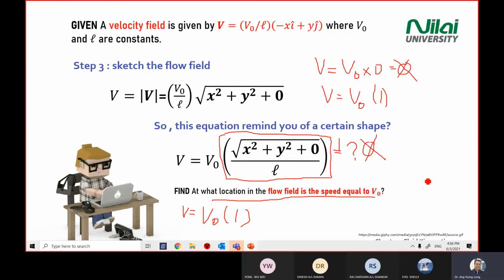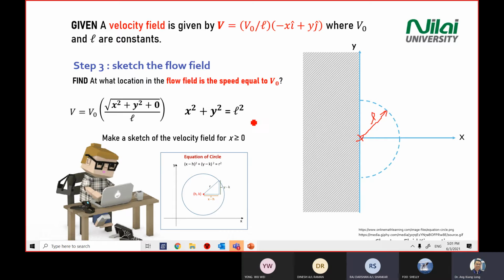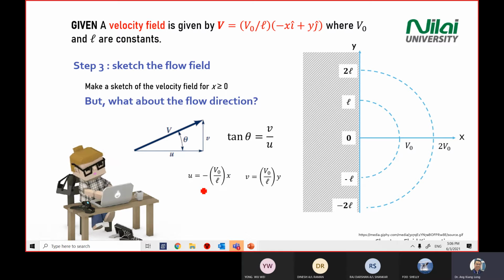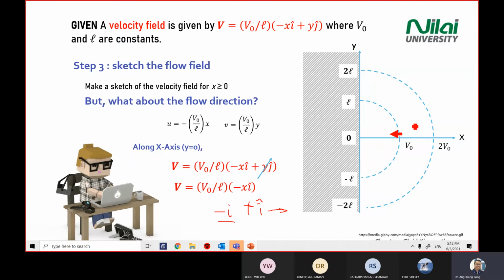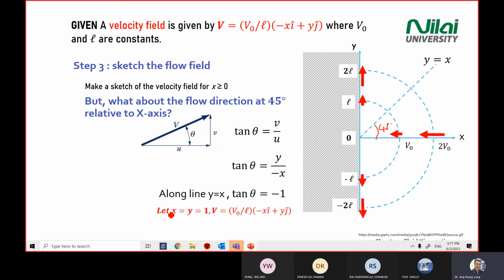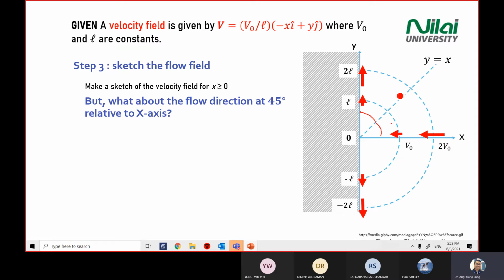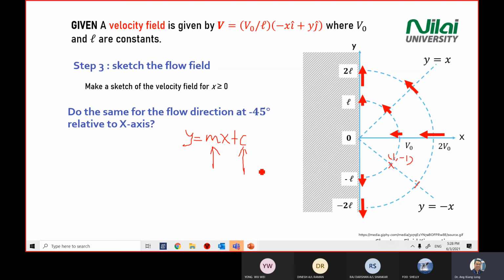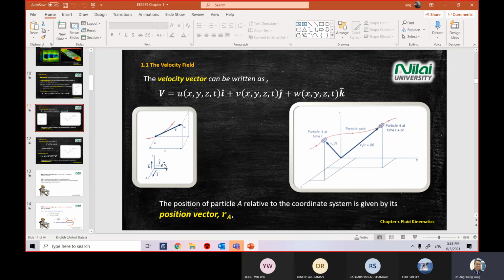EE3279 Engineering Fluid Mechanics Chapter 1a-ii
Chapter 1 Fluid Kinematics

2D and 3D Fluid flow field.
Equation of streamline.